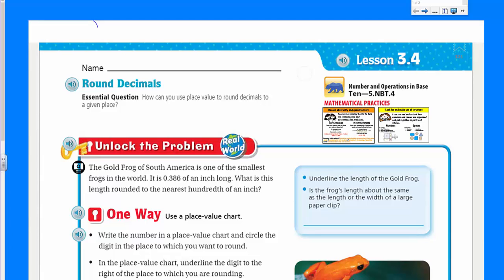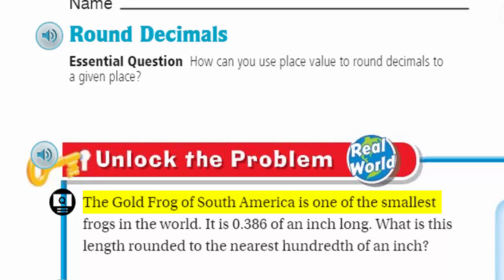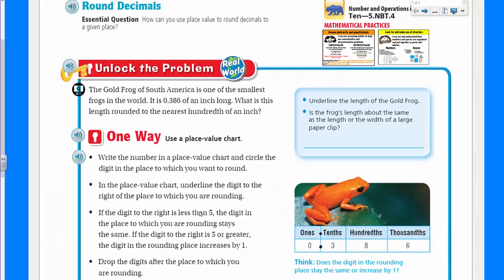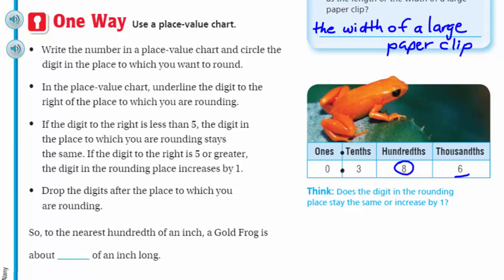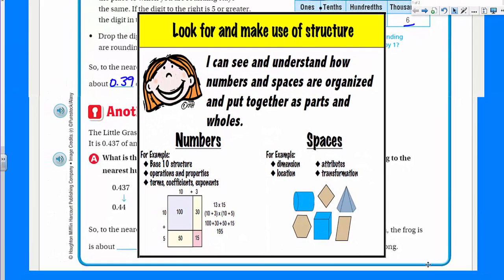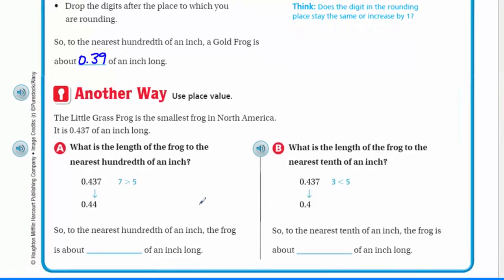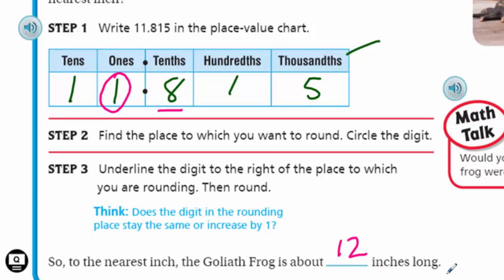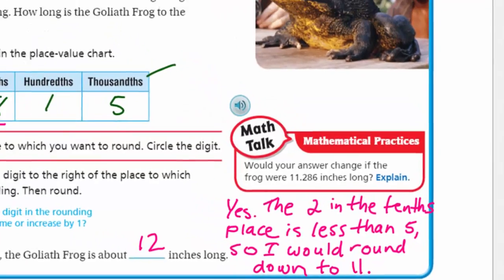Go Math 5th Grade Lesson 3.4 Round Decimals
This Go Math video Lesson 3.4 covers the topic of rounding decimals to the nearest whole number, tenths and hundredths place. The instruction is presented in a simple step-by-step format making it easy to round numbers successfully.